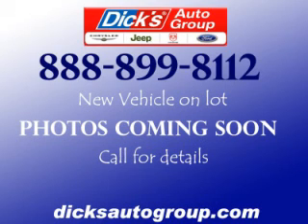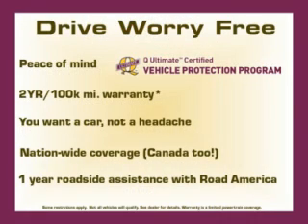2005 Ford Expedition in Hillsboro OR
At Dicks MacKenzie Ford , our long-standing customers know us a dependable source of used pre owned vehicles, like this Ford Expedition XLT w/ 20-Inch Wheels4 Door Wagon , conveniently located in Hillsboro, Oregon . For the absolute best in service, selection, and value, please visit our to learn more about this exceptional 2005 Ford Expedition

4151 SE Tualatin Valley Hwy

2005 Ford 4 Door Wagon XLT w/ 20-Inch Wheels4 Door Wagon

Engine: V8, 5.4L; SOHC
Fuel: Gasoline
Transmission: Automatic
Exterior Color: Gray
 Stock #: 205016A
 VIN: 1FMPU16505LA51463